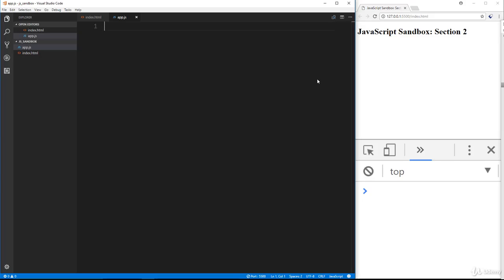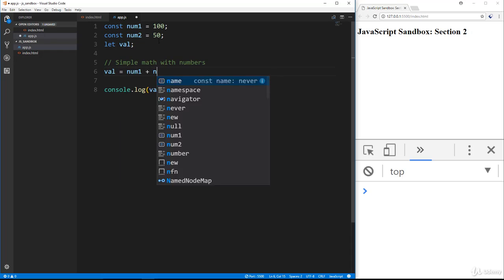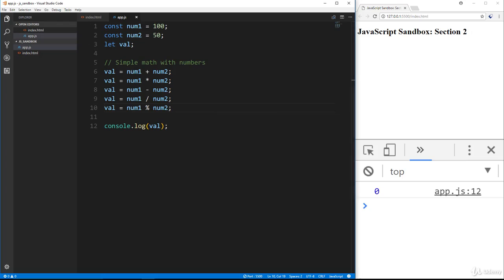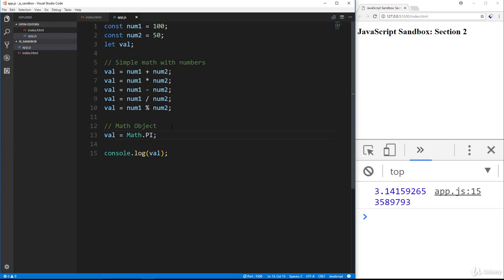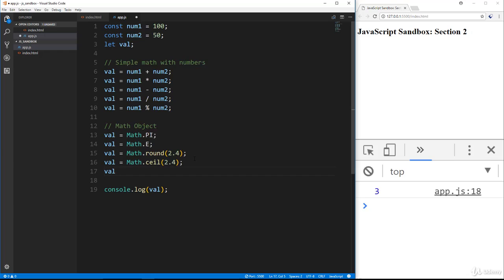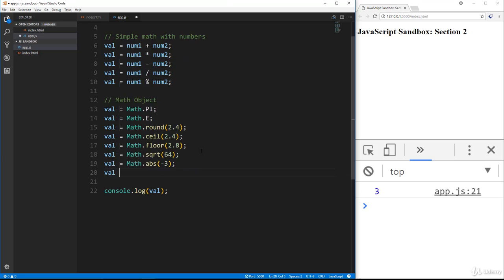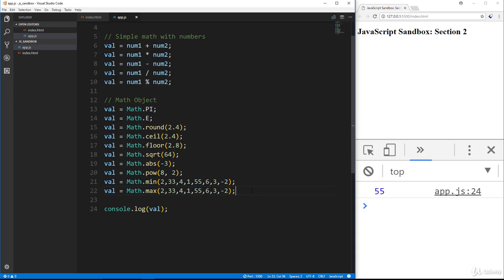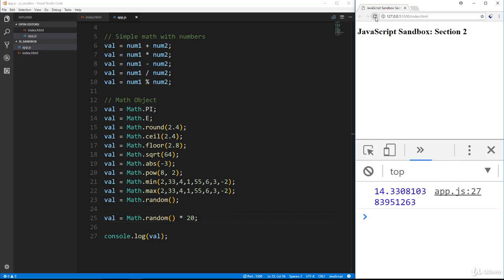10. Numbers & The Math Object